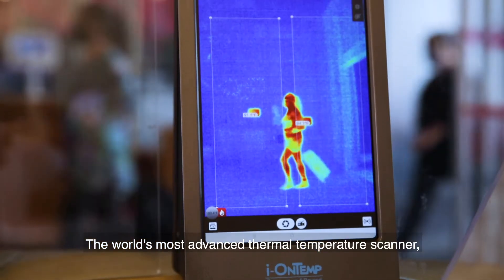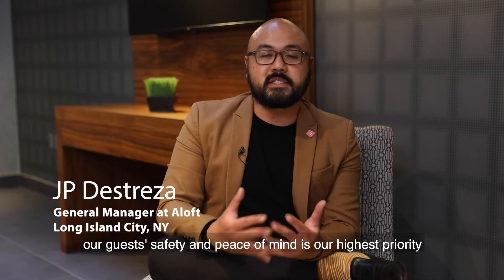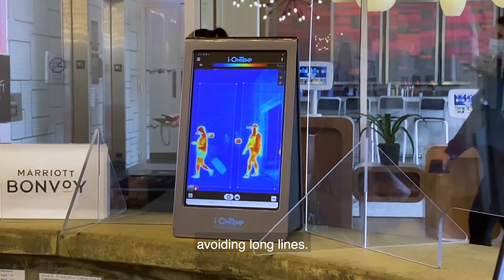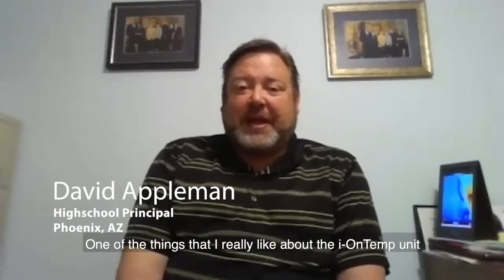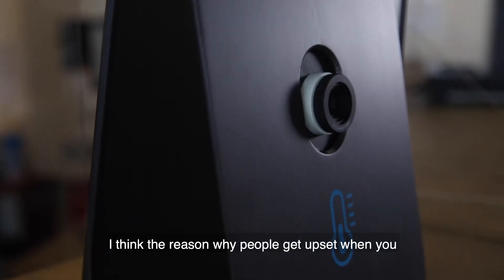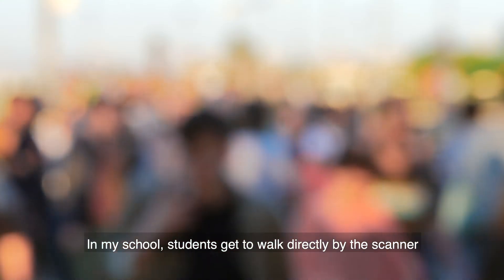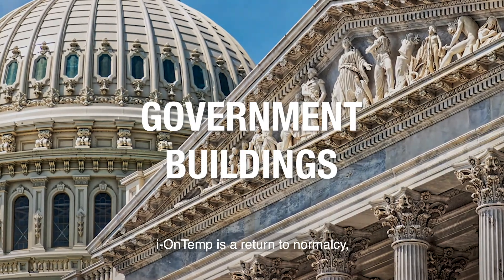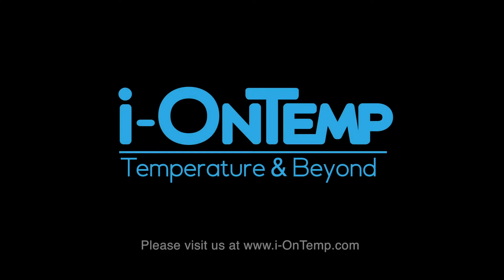i-OnTemp - Temperature and Beyond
i-OnTemp: Scan 100 people per minute using Israeli military grade thermal technology in an easy to use, affordable civilian system.  No assembly or instillation. Return to normalcy by eliminating long lines and anxious crowd gatherings. Same accuracy and detection speed as high cost airport systems in an all in one, plug and play unit (0.3 second temperature detection, accurate to a fraction of a degree). i-OnTemp comes complete with built in touch screen, advanced thermal camera with two lanes of site, internal battery for up to 8 hours of autonomous use on a full charge, wifi and blue tooth capable for discreet alerts, video streaming to remote devices. Recoup your investment in weeks by eliminating excess staffing using time consuming hand-held thermometers. i-OnTemp is a modular operating system with many applications available as add on plug ins i.e., metal and weapons detection, etc.